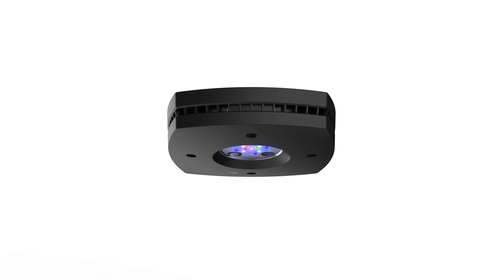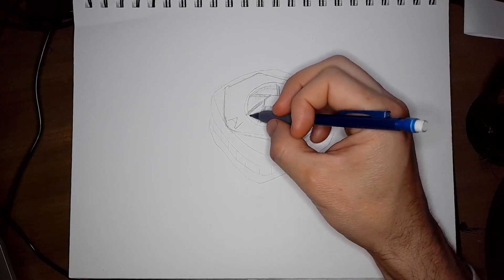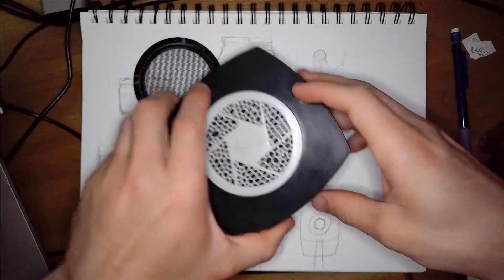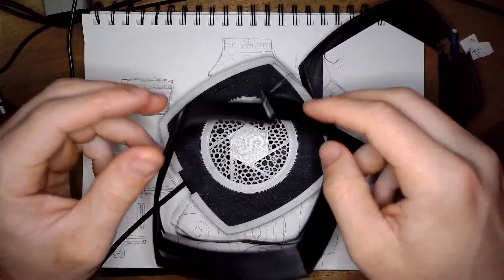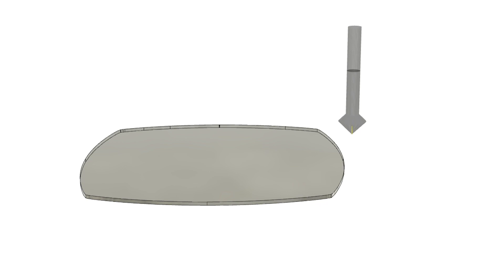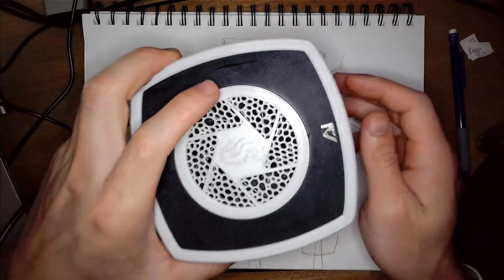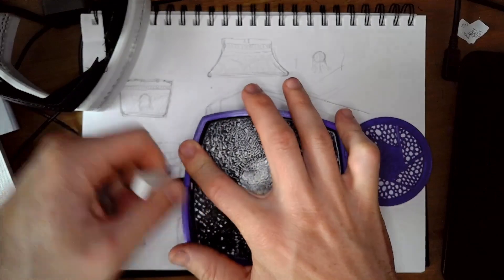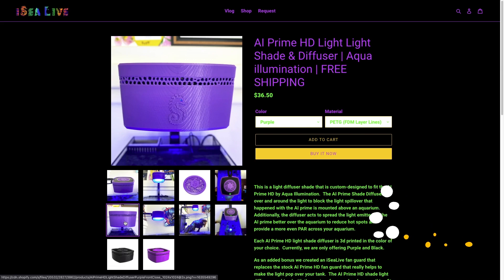AI Prime HD Light Shade Diffuser | Design & Build | Aqua Illumination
In this video, I create a custom light shade diffuser for an AI Prime HD by Aqua Illumination.  I've had a grip of reefers request that I do an AI Prime HD light shade so I took a crack at it because I also have several AI Primes myself.
The project was not the easiest because I didn't just want to create a super standard and box-shaped shade like can currently be found with a google search.  The hardest part of this project was creating the AI Prime HD reference model because it has so many subtle angles and curves.  Eventually, I got it right and the AI Prime HD light shade diffuser came together and turn out awesome.  It just got installed on the Fluval Evo 13.5 and soon I will do a video about that as well.
Be sure to watch till the end to see this light shade materialize.

If you would like to get an AI Prime HD Light Shade Diffuser for yourself they are available on iSeaLive.com.

For more content related to each of my projects check out iSeaLive.com

Thanks,

Octzoa

- Video Content -

00:00 - Intro
00:32 - AI Prime Examination
01:49 - Design Drawing
02:32 - 3d Model #1
03:09 - 3d Printing #1
03:26 - Finished Print #1
04:02 - 3d Model #2
04:17 - 3d Printing #2
04:47 - Finished Print #2
05:21 - 3d Model #3
05:29 - 3d Printing #3 (Fail)
05:41 - Finished Print #3 (Fail)
06:01 - 3d Model #4
06:17 - 3d Printing #4
06:45 - Finished Print #4
07:42 - Diffuser Cut
08:09 - Diffuser Install
09:06 - 3d Printing #5 (Fail)
10:13 - 3d Printing #6
10:30 - Finished Print #6
11:39 - 3d Printing #7
11:45 - Finished Print #7
12:12 - Fluval EVO 13.5 Install
12:54 - Final Setup
13:32 - Where to Get One?
13:40 - Signoff